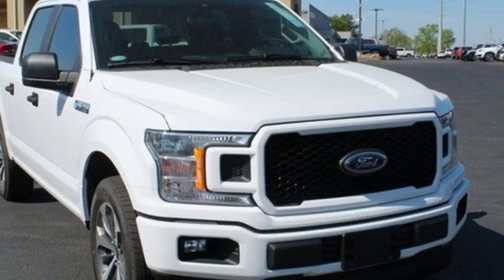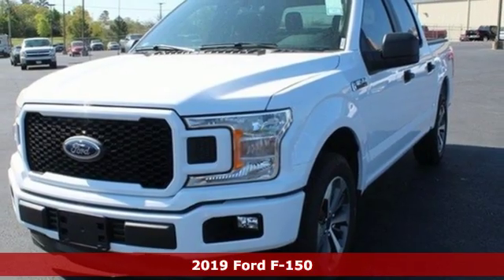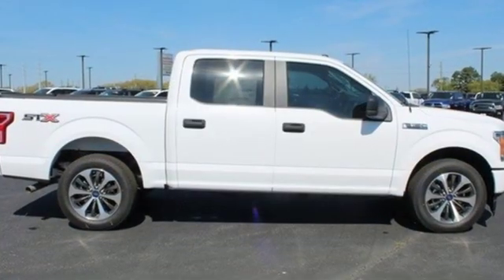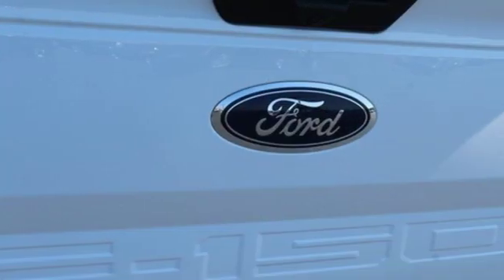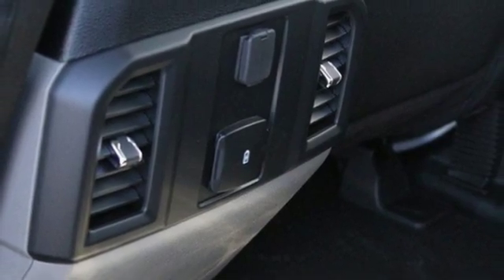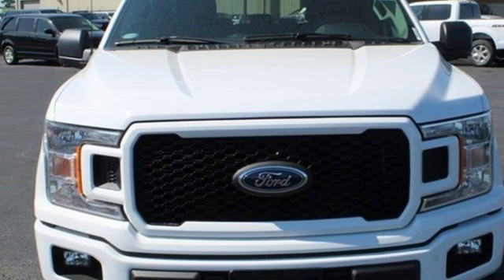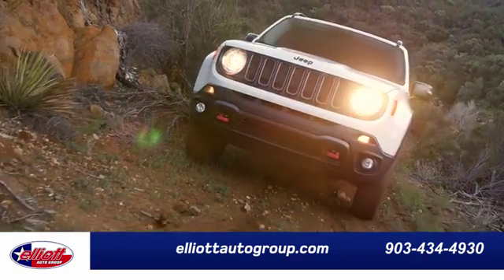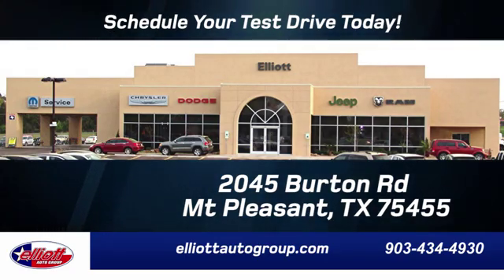New 2019 Ford F-150 Mt Pleasant TX Sulphur Springs, TX F7304 - SOLD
Year: 2019
Make: Ford
Model: F-150
Trim: XL
Engine: 5.0L V8
Transmission: 10-Speed Automatic
Color: White
Interior: Black
Stock #: F7304
VIN: 1FTEW1C50KKD25157
Oxford White 2019 Ford F-150 XL RWD 10-Speed Automatic 5.0L V8 **KEYLESS ENTRY**, **BACKUP CAMERA**, **APPLE CARPLAY & ANDROID AUTO**, **V8**.brbrPrice includes all rebates, incentives and dealer discounts. Price listed is lowest available price. Does not include dealer adds, tax, title, license or fees. To qualify for all rebates and incentives, a qualified trade in and/or financing with Ford Motor Credit may be required. All vehicles have window tint ($199) and the Elliott Protection Package ($299). Trucks have a spray in bed liner ($499). We are located just west of Titus Regional Medical Center on the I-30 frontage road. Recent Arrival!

Address:
2045 Burton Rd.